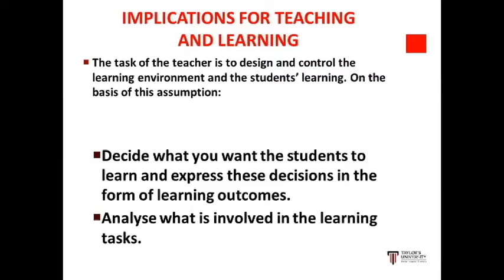EDU5023 Principles of Learning and Teaching Unit 3 (2 of 2).avi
EDU5023 Principles of Learning and Teaching Unit 3